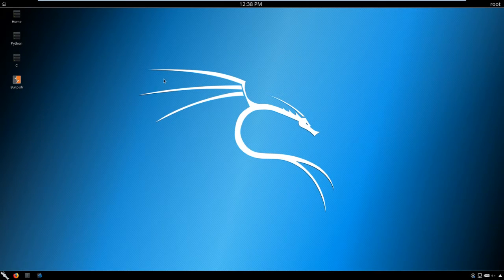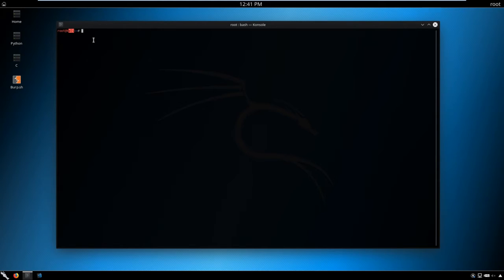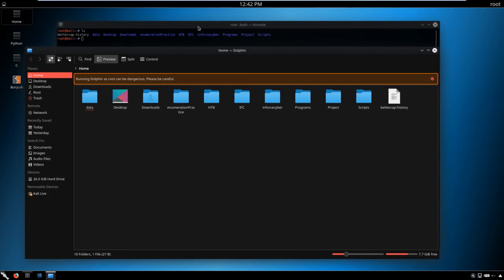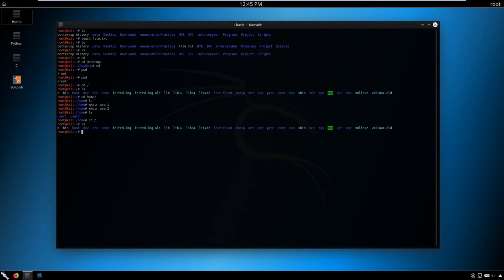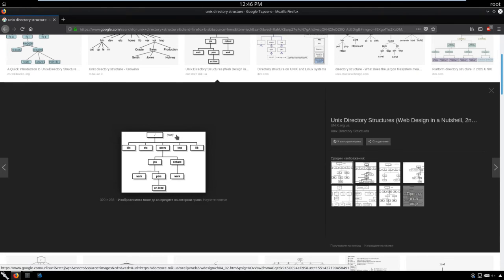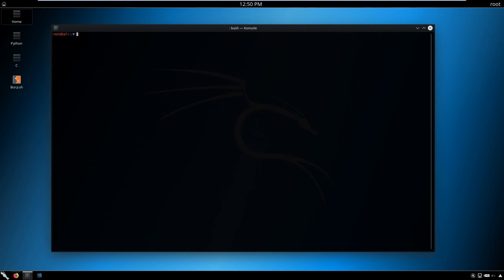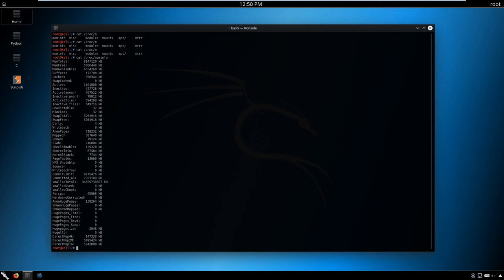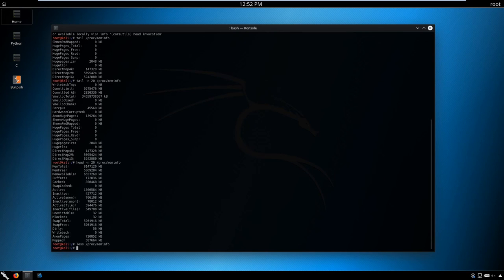05 Linux Command Line